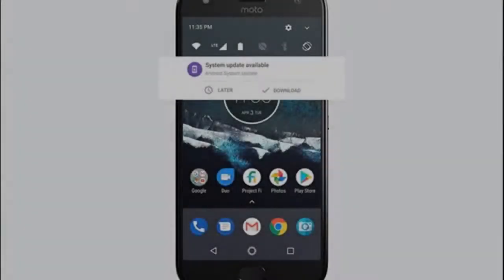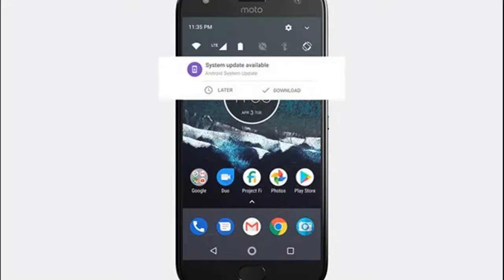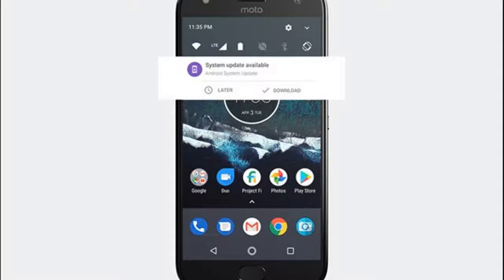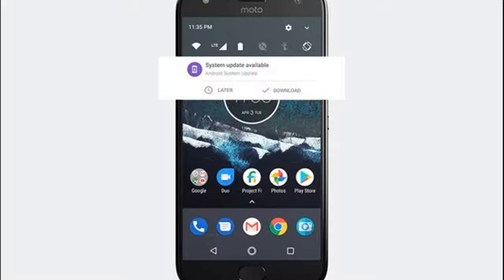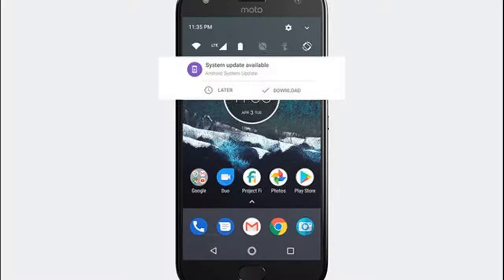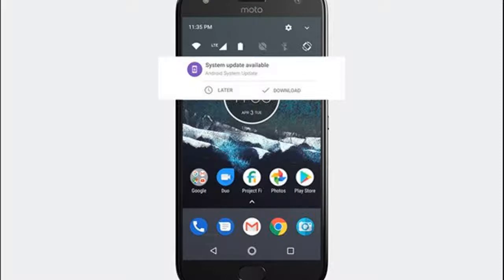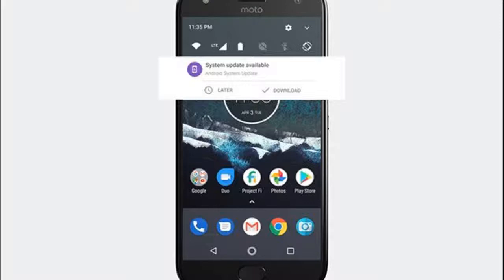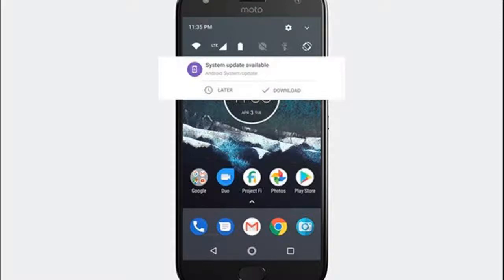Moto X4 is the first Android One phone with Project Fi: Price, specs, what is Project Fi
The version of Moto X4 that will reach the United States is different from the one that is selling in Europe and the one that will launch in India on October 3. While the global Moto X4 runs on a near stock version of Android, the Android One version comes with  a "pure Android experience". This means it has the exact same software found on Google's Pixel line of phones. It lack all of Moto's iconic gestures such as twist to activate the camera, a karate chop to turn on the flashlight and so on. It also does without the company's Moto display and icon skins.

While the global Moto X4 comes with Amazon Alexa, in the Android One version Google Assistant will be the sole voice assistant on board. The Android One Moto X4 is launching with Android 7.1.1 Nougat. Google claims that not only will the smartphone be updated to Android 8.0 Oreo by the end of the year, but it will be amongst the first phones to receive Android P next year.

What is Project Fi?
The Moto X4 will run on Google's Project Fi wireless carrier which uses the T-Mobile, Sprint and US cellular networks in the United States. Project Fi is an attempt by Google to disrupt the traditional mobile carrier networks.

Project Fi is basically a service that prioritises calls and messages over Wi-Fi rather than cellular networks. A phone running on Project Fi automatically connects to open Wi-Fi hotspots (as long as they are trusted) with the help of a feature called Wi-Fi assistant.

Before the Android One Moto X4, Project Fi was only compatible with the Nexus 6, Nexus 5X, Google Pixel and Google Pixel Xl.

Also Read: Motorola confirms Moto X4 with dual cameras launching in India on October 3

Moto X4 specifications
The Moto X4 comes with the Snapdragon 630 processor, 3/4GB of RAM depending on the region, the Adreno 508 GPU, a 5.2-inch FullHD display and a 3,000mAh battery with TurboCharge support. The phone comes with a sleek glass and metal design with an aluminium frame.

On the imaging front, it comes with dual cameras on the back - a primary 12MP sensor paired with a secondary 8MP 120 degree ultra-wide angle sensor. On the front, there is a 16MP sensor with an aperture of f/2.0 and an LED flash. It also supports Bluetooth 5.0 and allows you to stream music wirelessly to up to four Bluetooth speakers or headphones simultaneously.